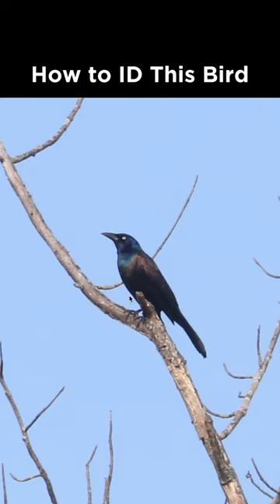Common Grackle identification example